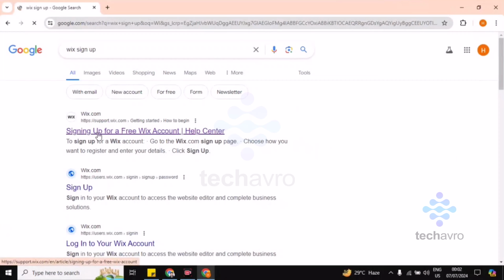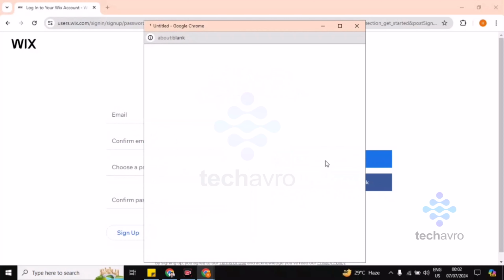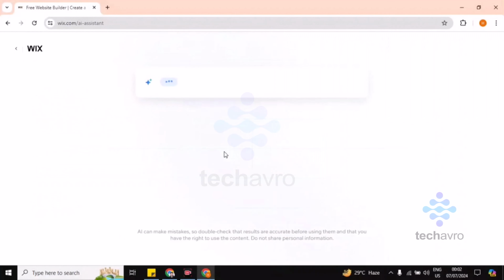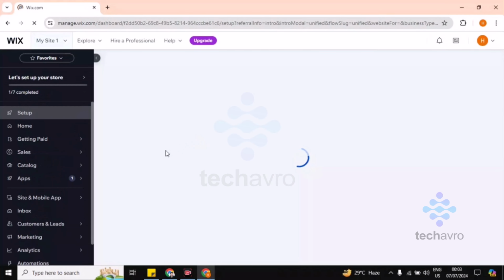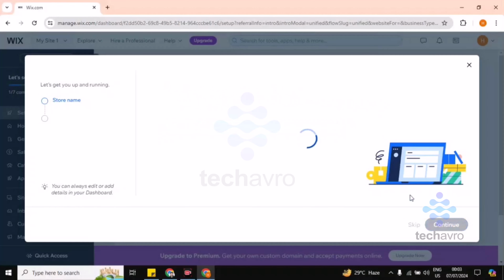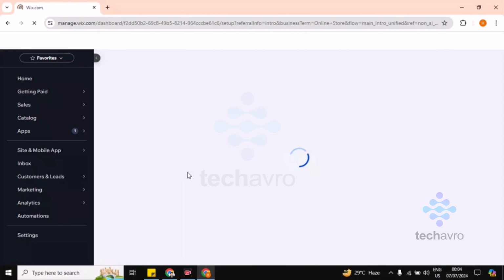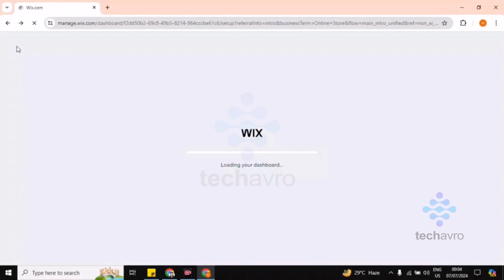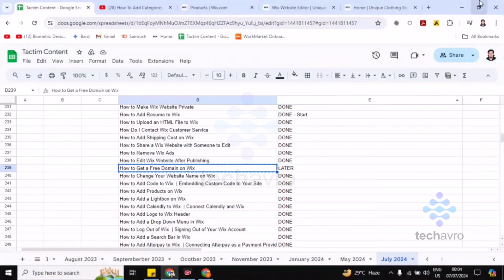How to Get a Free Domain on WIX 2025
Learn how to get a free domain on Wix in 2024 with this easy-to-follow tutorial! We’ll walk you through the entire process, from signing up for Wix to selecting and setting up your free domain. Perfect for beginners and small business owners looking to enhance their online presence without extra costs.